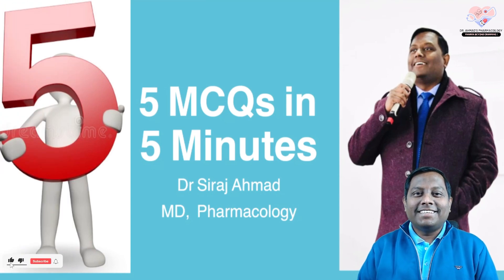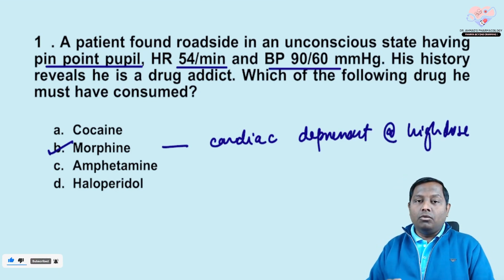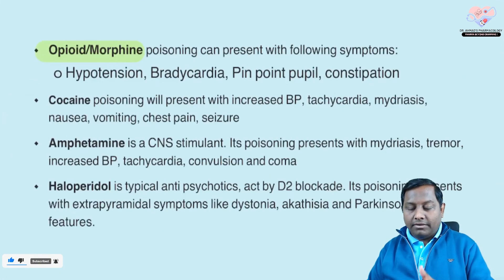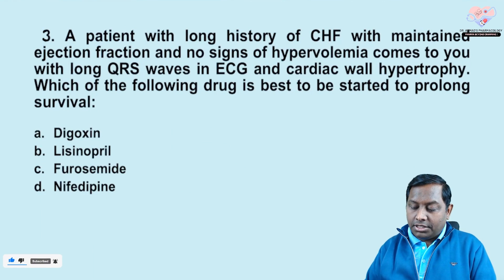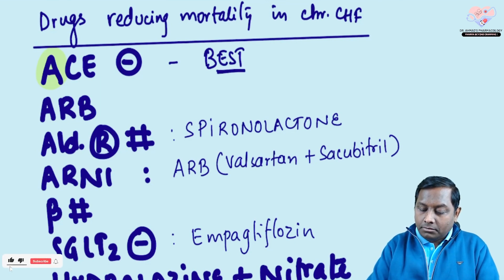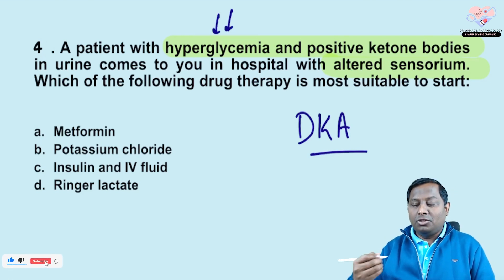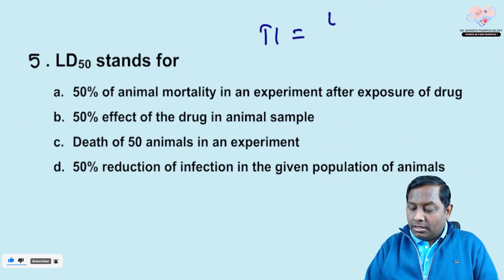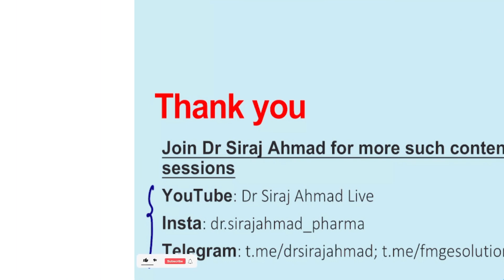5 MCQ's in 5 Minutes EP - 04 | Siraj Ahmad | Pharmacology